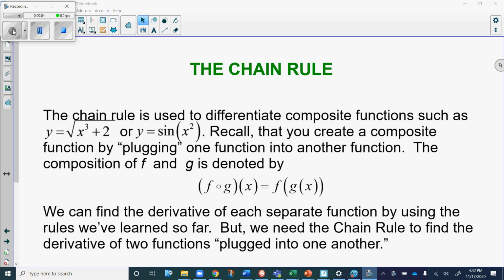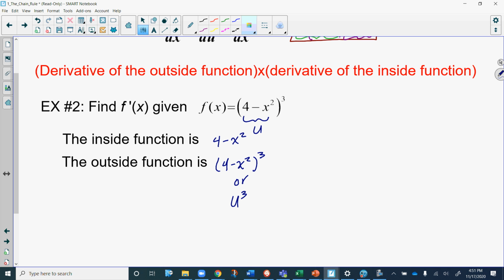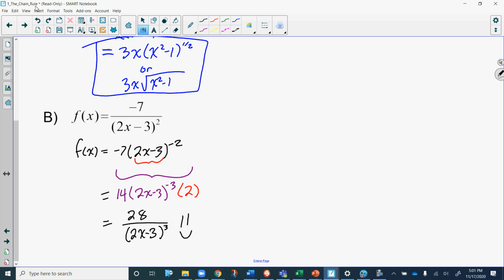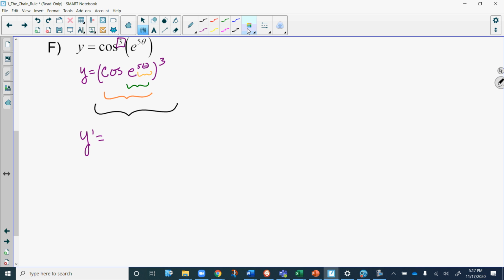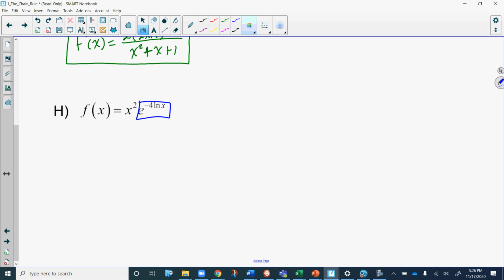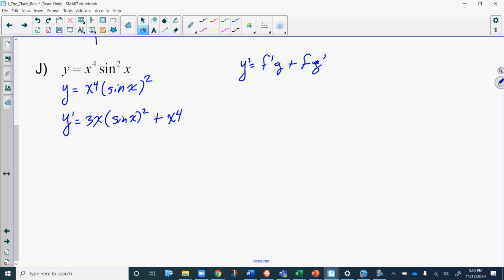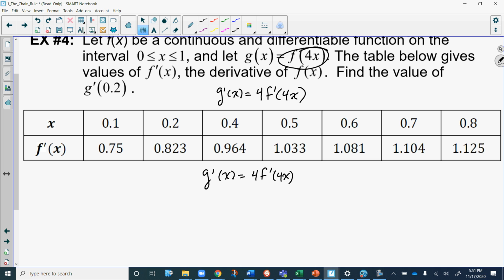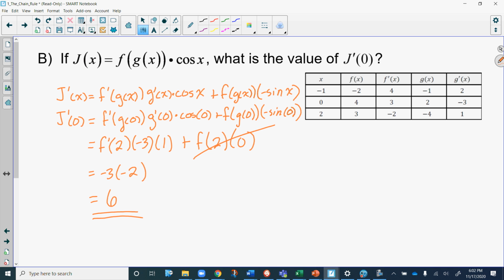3 1 Part 2 The Chain Rule